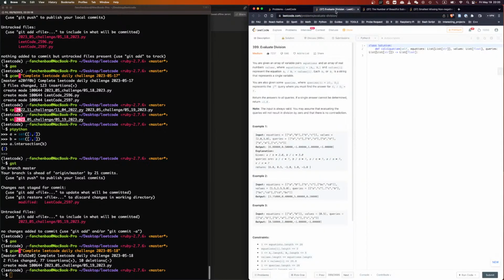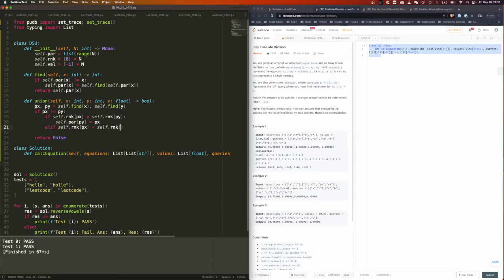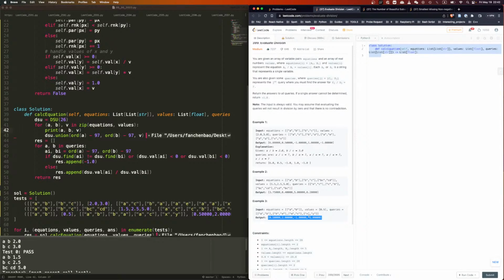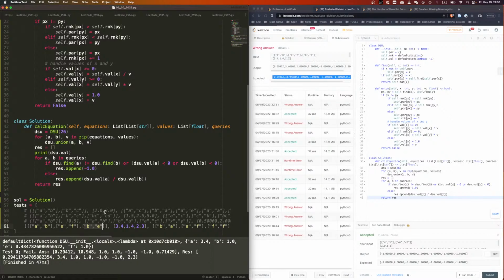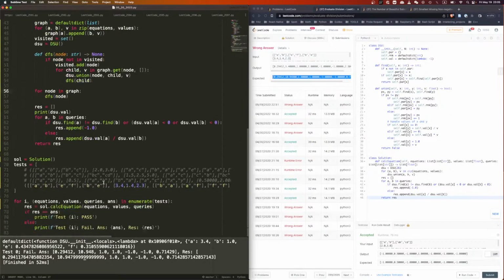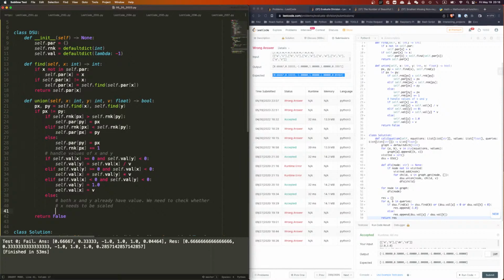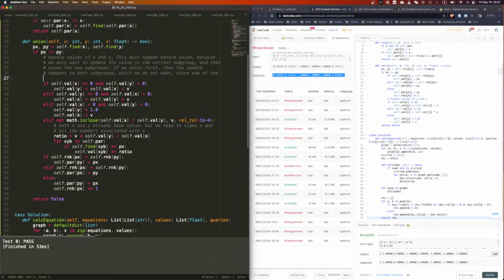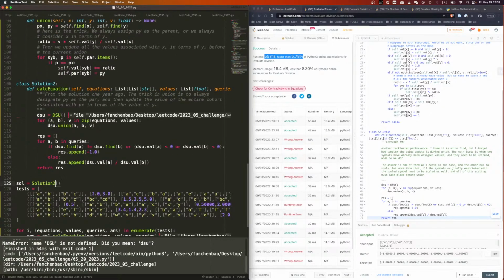2023-05-20 LeetCode 399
Si bien supe que el método es de Union-Find, todavía me costó muchísimo alcanzar la solución.